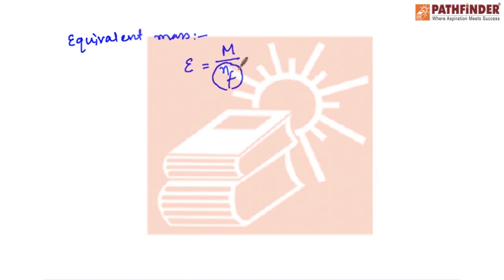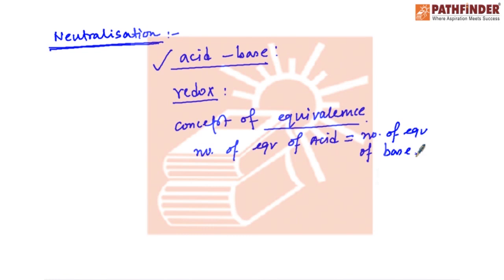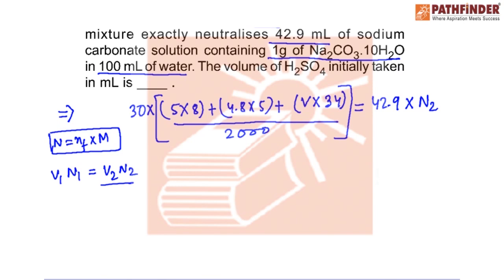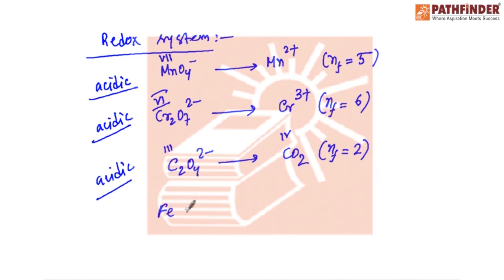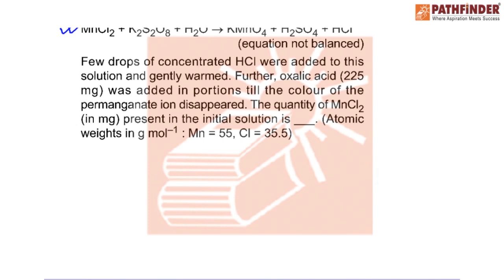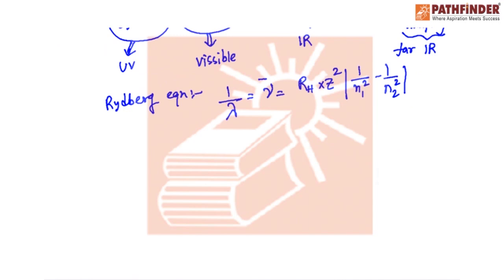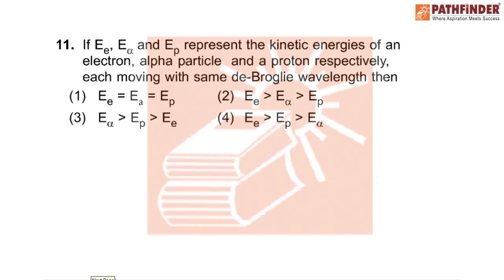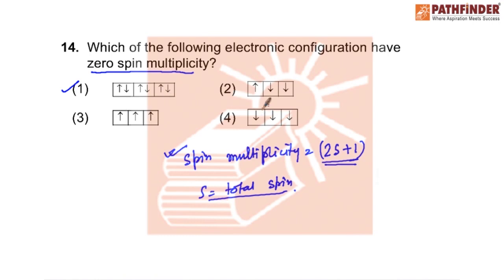Mole & Stoichiometry || Atomic Structure || JEE (Advanced) 2020 || Chemistry || Pathfinder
JEE Advanced Crash Course with suggestive questions.